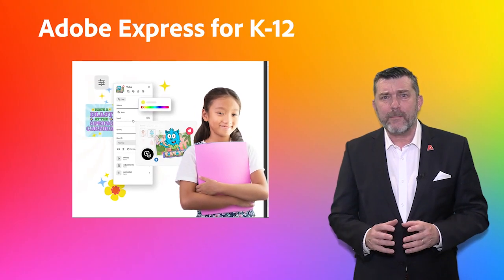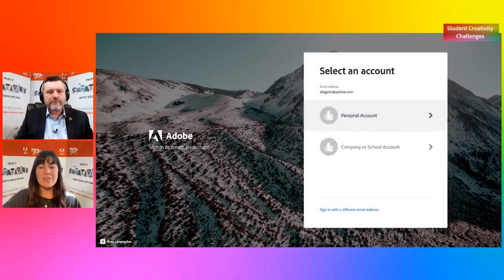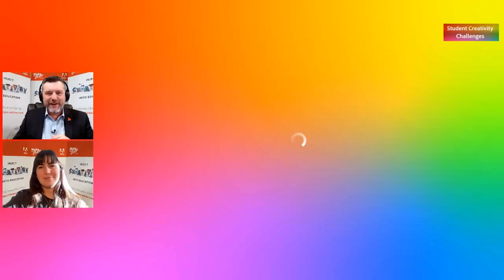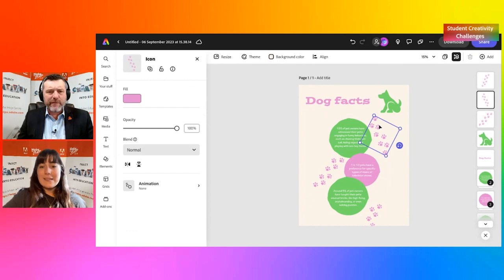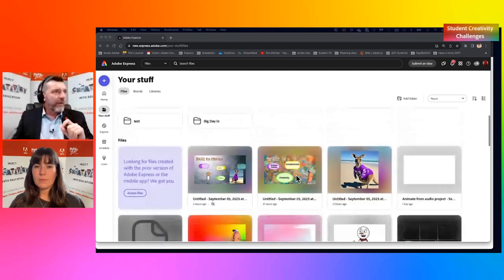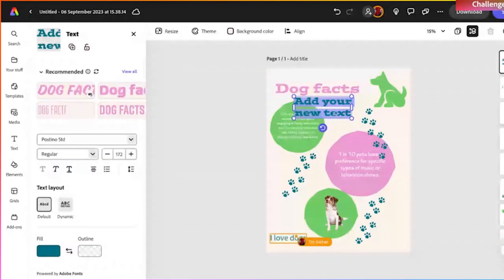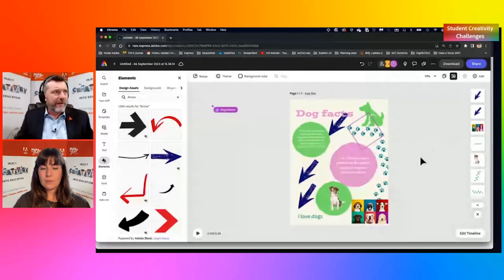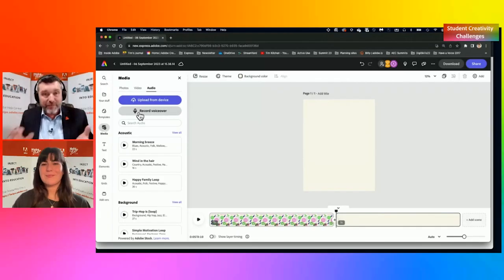Adobe Student Creativity Challenge - Making infographics with Adobe Express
This Student Creativity Challenge from the ANZ Adobe Education team is based on Making infographics with Adobe Express
Adobe Express is a simple and fun tool to make a great looking infographics for any subject area. By the end of this lesson, students will have created an infographic based on the most important skills to thrive in the future.

Video produced by Dr Tim Kitchen - Adobe Senior Education Specialist (Asia Pacific)